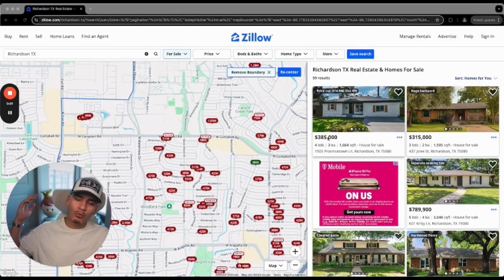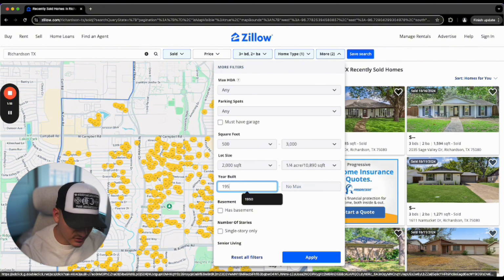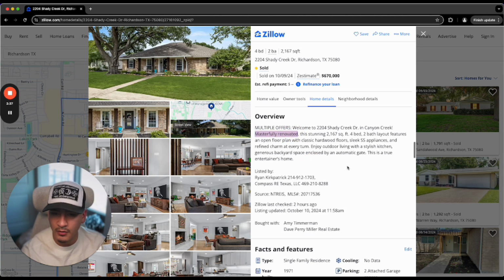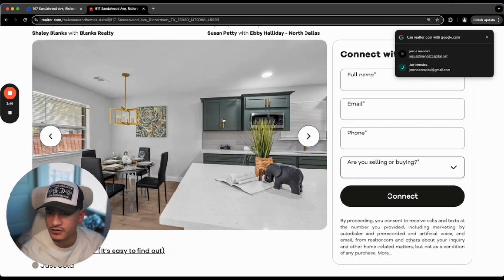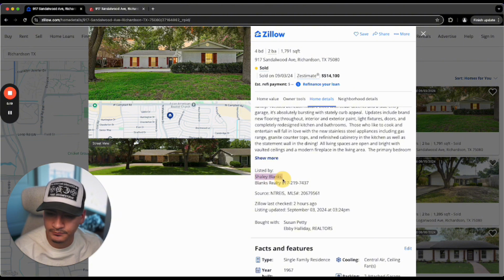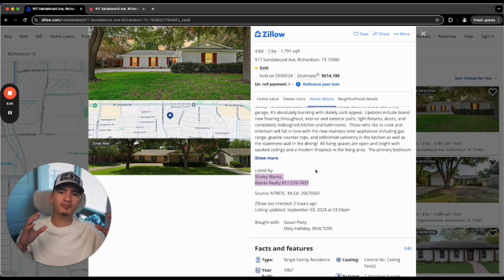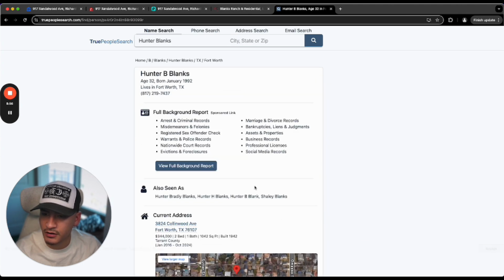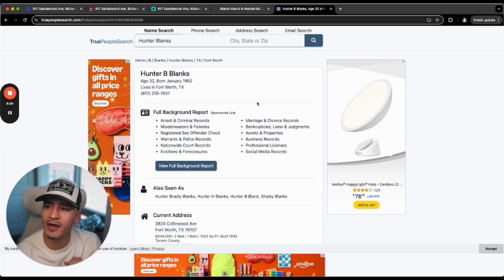Easiest Way To Find Cash Buyers For Wholesale Real Estate